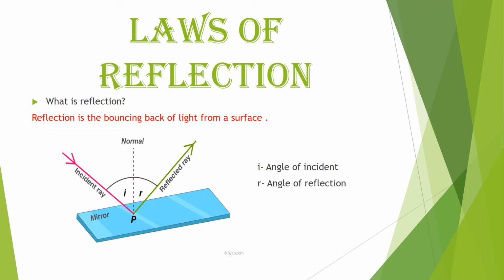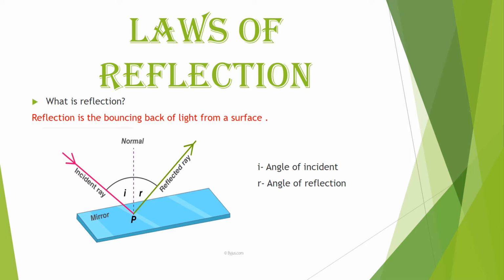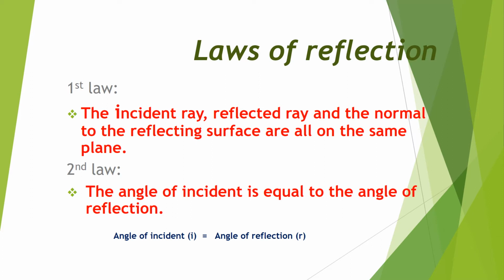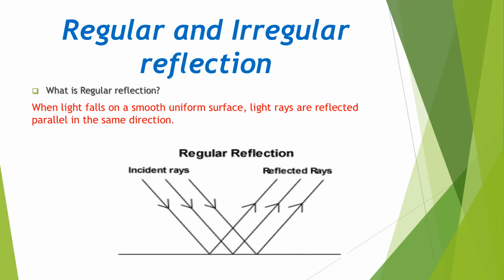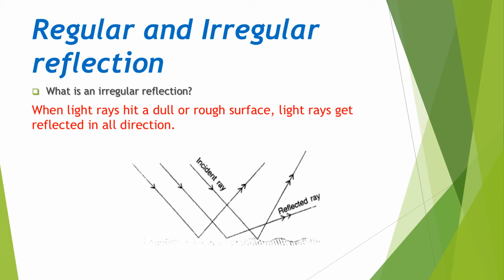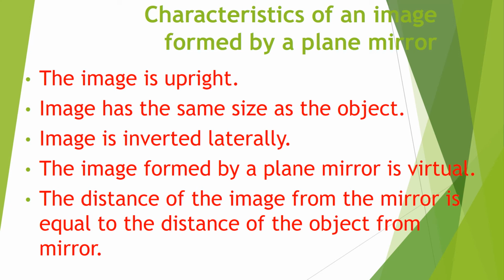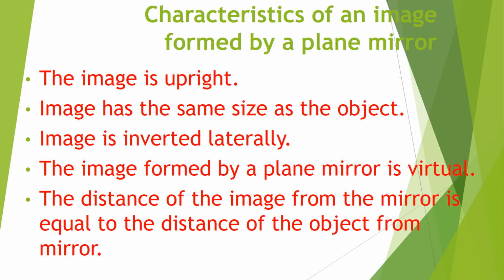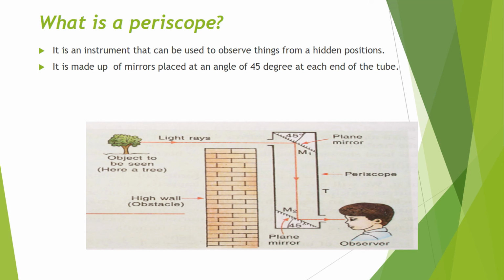Form 3 - 1st Term - Science - Video 7 - Chapter 7 - Reflection of Light